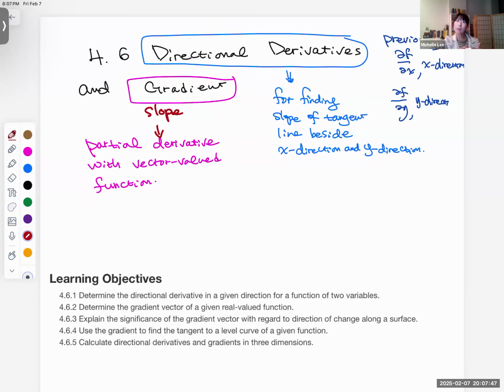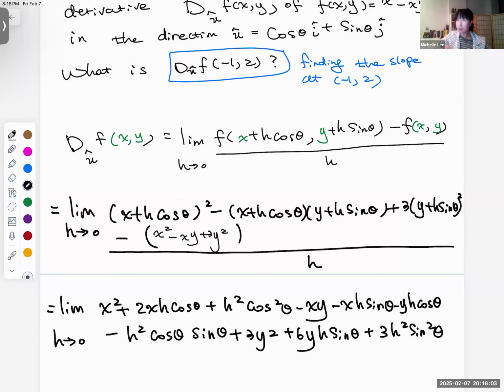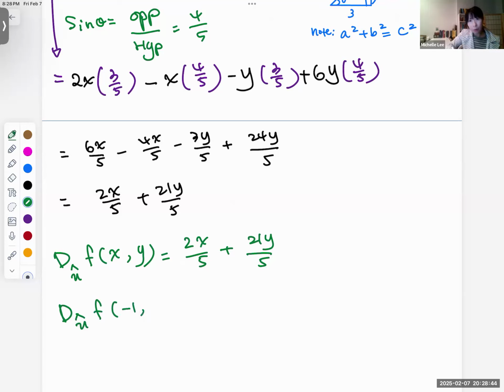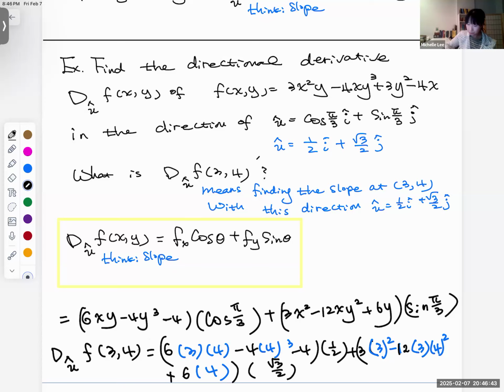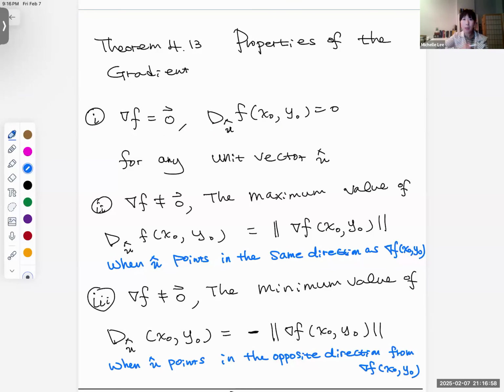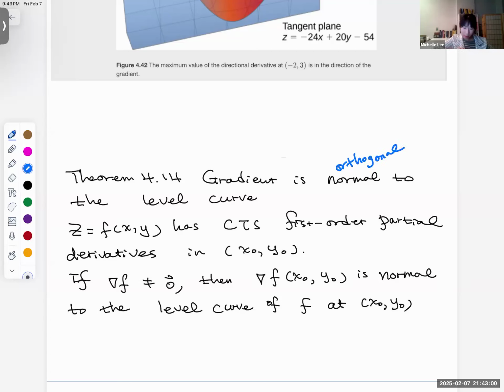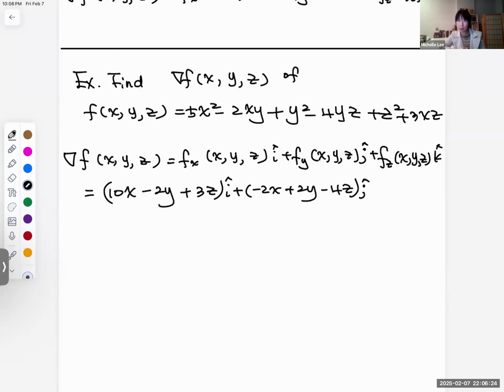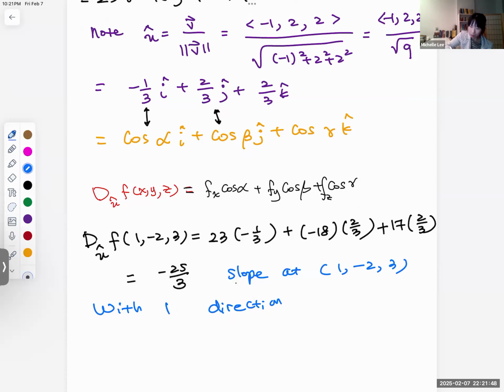Calculus3 Sec4 6 Directional Derivatives and the Gradient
4.6.1 Determine the directional derivative in a given direction for a function of two variables.
4.6.2 Determine the gradient vector of a given real-valued function.
4.6.3 Explain the significance of the gradient vector with regard to direction of change along a surface.
4.6.4 Use the gradient to find the tangent to a level curve of a given function.
4.6.5 Calculate directional derivatives and gradients in three dimensions.